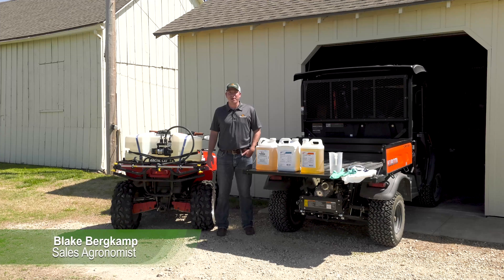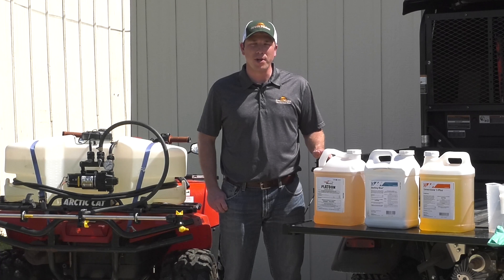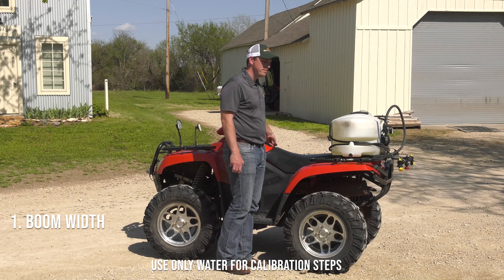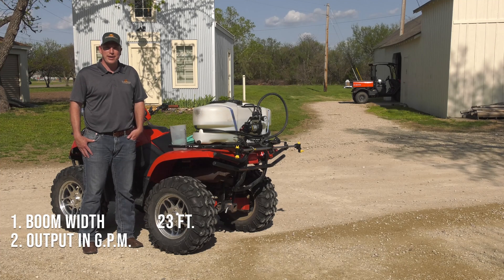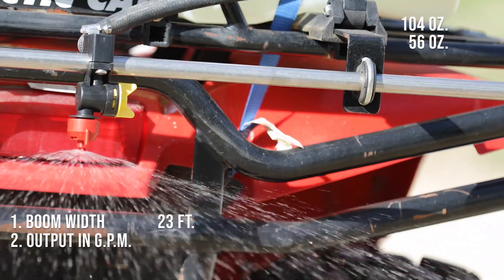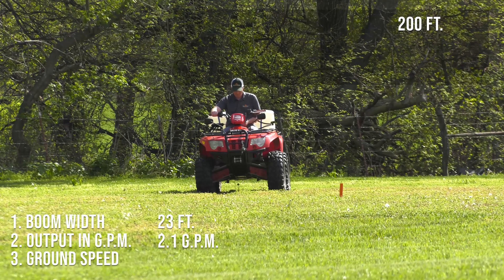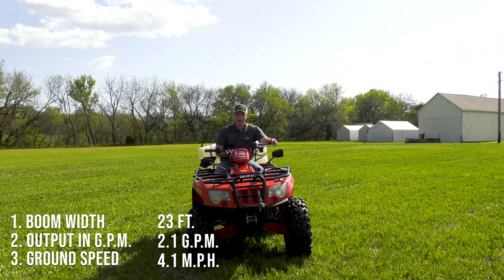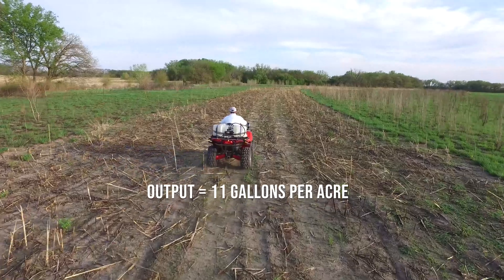Building a Successful Food Plot- Part 1: Sprayer Calibration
Our Great Plains agronomist shares some tips for building a successful food plot, including sprayer calibration instructions, to ensure a successful food plot and hunting season.